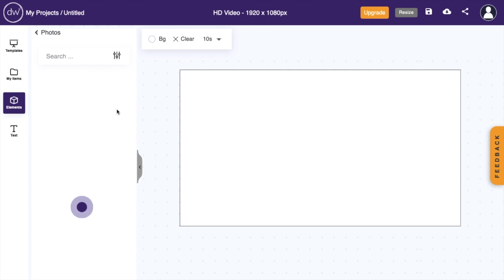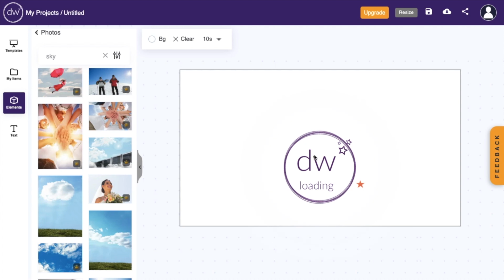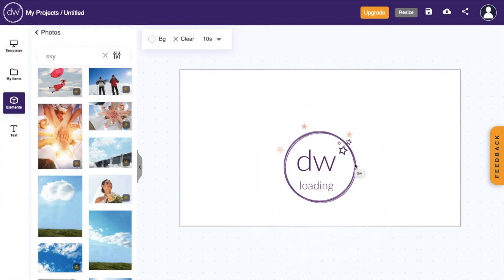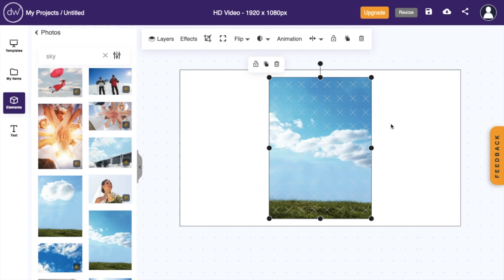How To Add Stock Photos In Design Wizard | Step By Step Guide - Design Wizard Tutorial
Elevate your design game with Design Wizard's step-by-step tutorial on adding stock photos. Discover the vast world of visual possibilities as we guide you through seamlessly integrating high-quality stock images into your projects. From marketing materials to social media graphics, our tutorial empowers you to create stunning visuals with ease. Join us and transform your designs with the power of stock photography.

Design Wizard stock photo tutorial, add stock photos in Design Wizard, graphic design with stock images